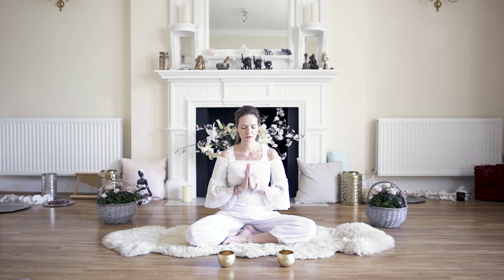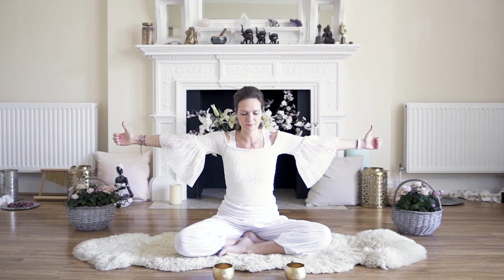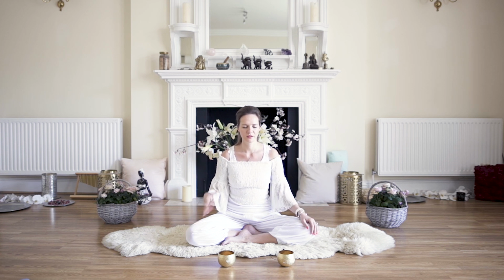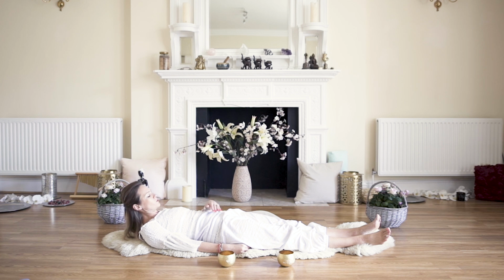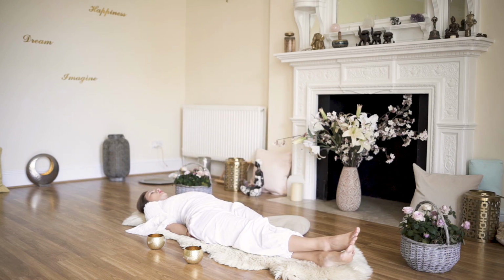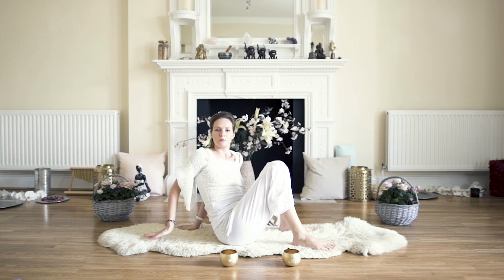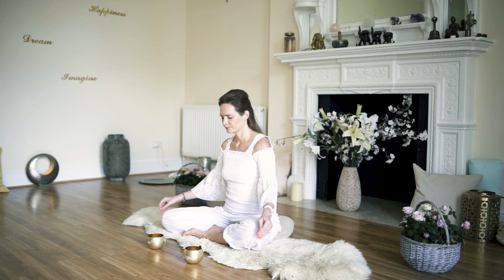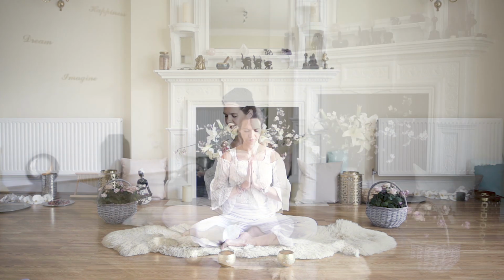Overcoming Paranoia - Yoga for Mental Health - Day 23 with Mariya Gancheva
Overcoming Paranoia - Yoga for Mental Health - Day 23 with Mariya Gancheva//Overcome paranoia using Kundalini Yoga for Mental Health with me, Mariya Gancheva.
This is one of the most powerful Kundalini yoga sets that will deeply transform your fears and phobias, anxiety and depression. It works directly on the pituitary gland and breaks through paranoia. On a physical level, it works heavily on the thyroid/parathyroid glands that not only promote weight loss but also help you look young. On a mental level, it is one o of the most powerful fear and stress busters we have in kundalini yoga. This kriya is both physical and emotional workout that not only will work on the navel, pelvis, buttocks and remove excess water from the body, but goes straight into the subconscious storage of past emotions and thoughts and erases fear and negativity.
The 40 Day Kundalini Yoga Mental Health Reboot  is a unique program that will not only help you remove blockages but also enhance your caliber in life. It works on all aspects of the mental realm from depression and anxiety, fear and addictions, shocks and emotional disbalance to dealing with trauma and stress. While it provides many tools to deal with specific aspects of our mental states, it is a great tool to rebalance and reboot our mental well-being and bring us into balance. It is a mental detox that will leave you feeling elevated, relaxed and centred. You will boost your confidence and courage to deal with the challenges in life. Whether you are stressed at work, at home or have suffered a sudden shock, this program will help you rebalance and gain back control of your life. You will embark on a very intimate journey of your inner being and will be able to progressively eliminate any blockages you may currently have.
Receive daily emails of your yoga for each day together with daily inspiration
🖐Say hi on social:
 Free 7-Day trial featuring over 3,500 full length ad-free classes + premium program